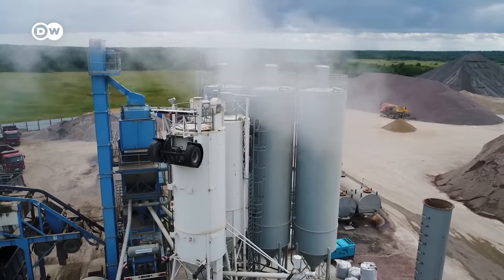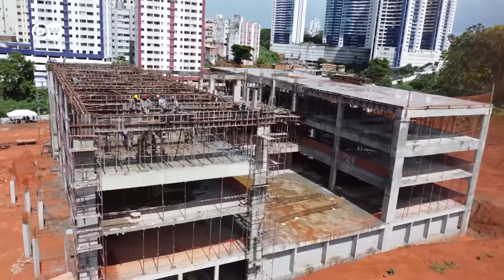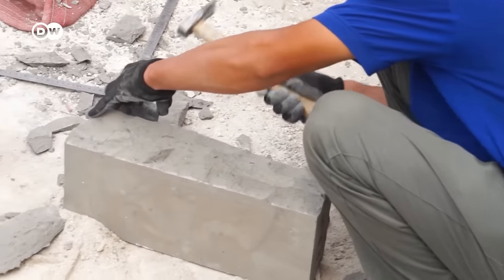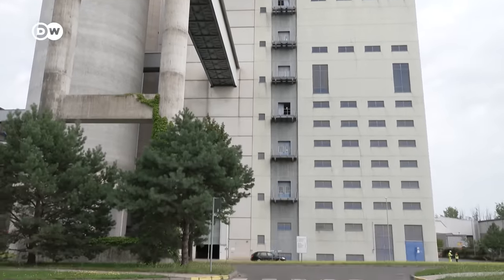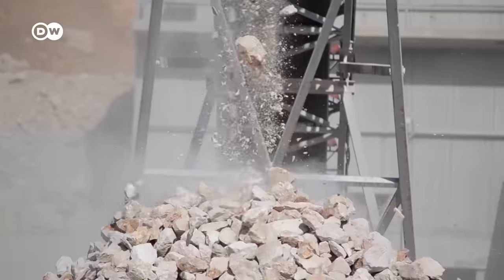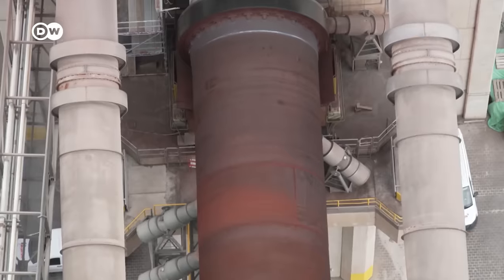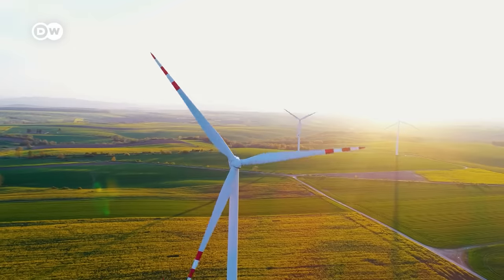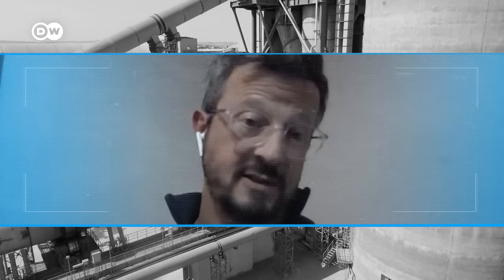How cement could one day be carbon neutral | Transforming Business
Like many heavy industries, Cement is looking to go CO2 neutral by 2050. Plans to produce "green cement" are heavily reliant on technologies that are still years away from real world implementation. One company is trialing new solutions at a plant in Rüdersdorf, Germany.

Chapters:
00:00 Scale of the problem
01:48 The need for heat
04:51 A recipe for cement
08:51 The case for carbon capture
10:08 So can cement become carbon neutral?